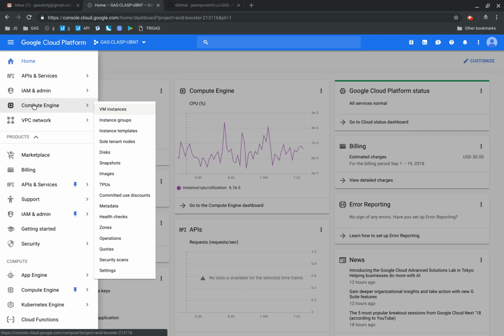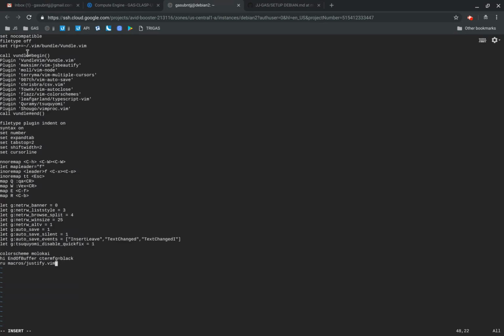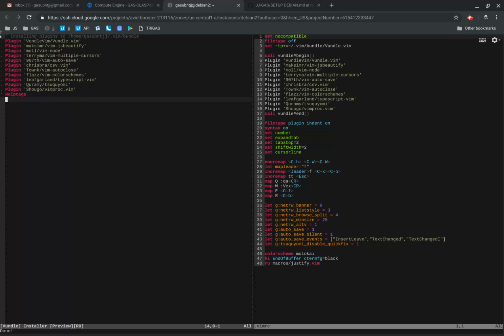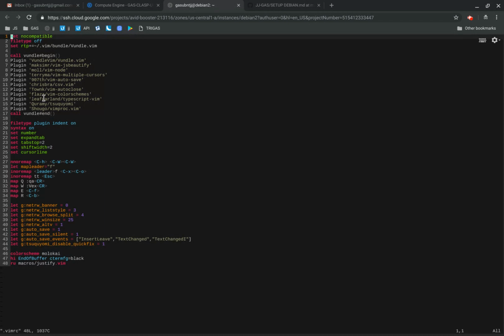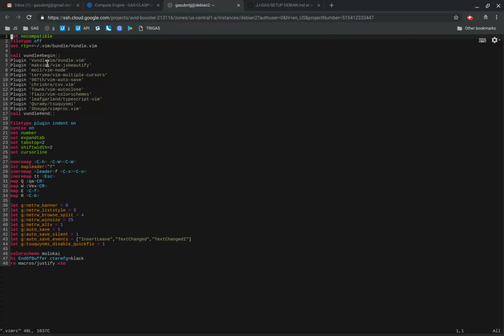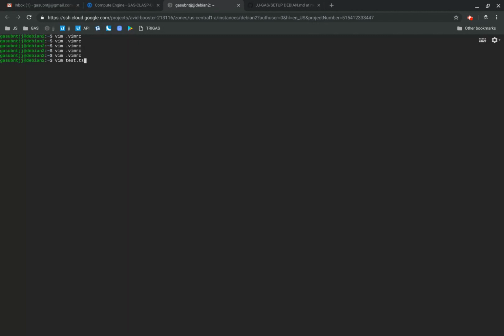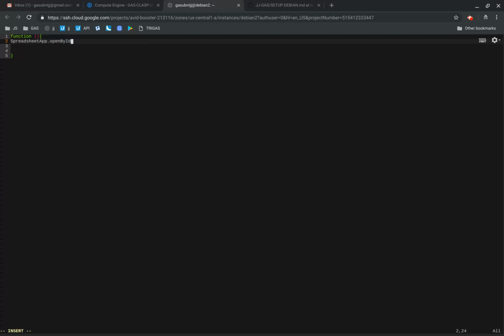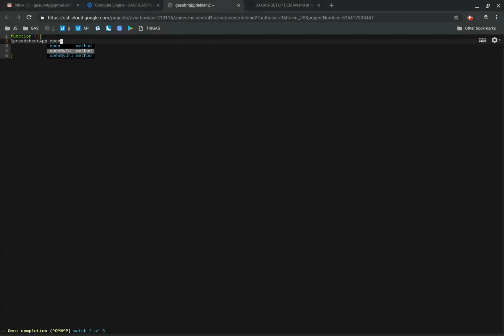SETUP AND ADVANTAGES OF VIM AND WORKING WITH GOOGLE APPS SCRIPT IN VIM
In this video I explain the advantages and how to set up the VIM editor in a simple manner and how it allows you to work with Google Apps Script.